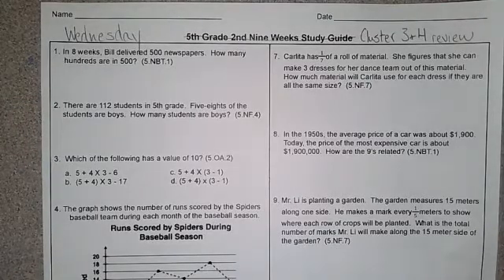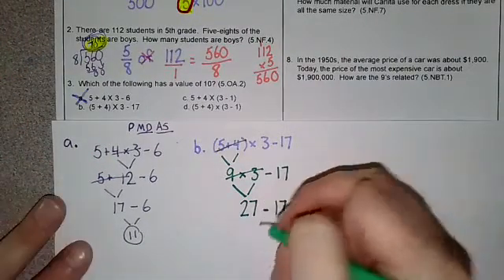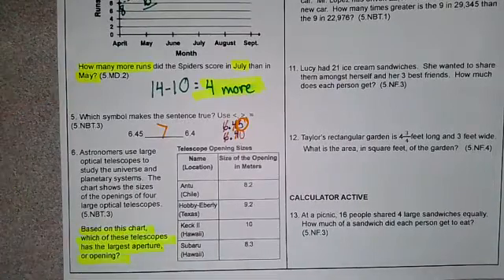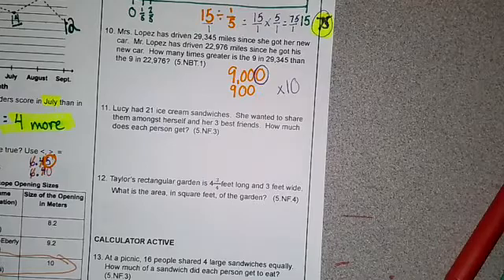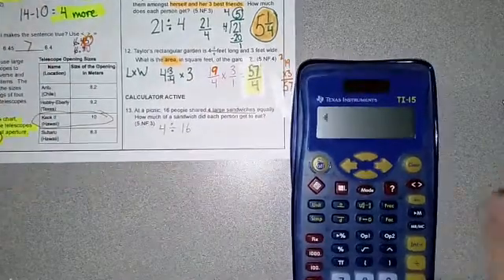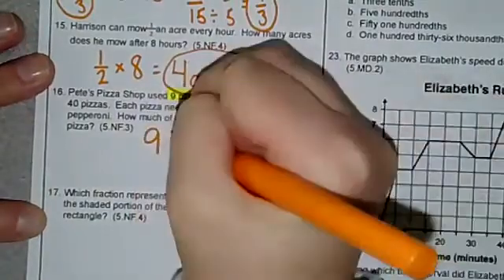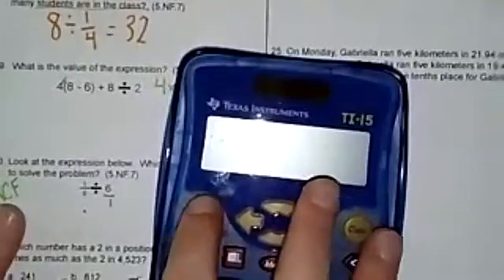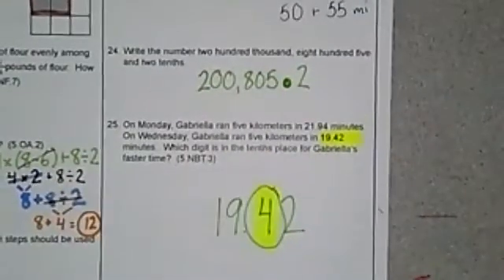Cluster 3 and 4 test review